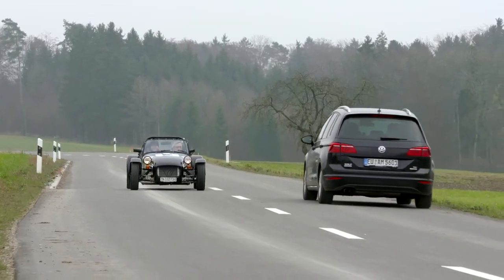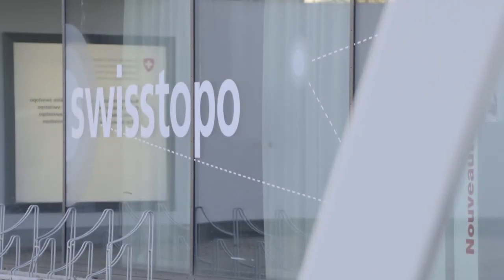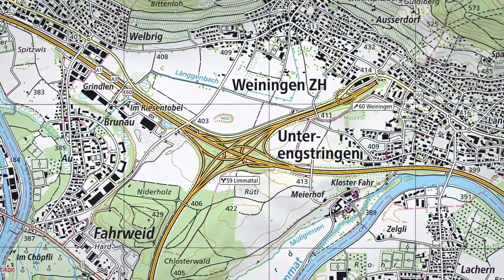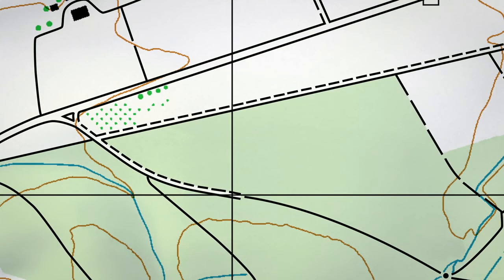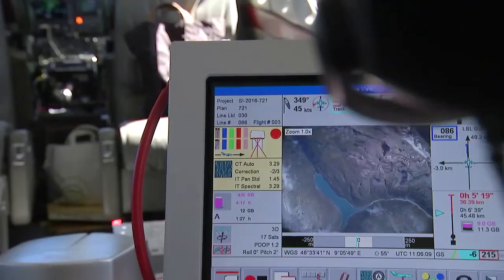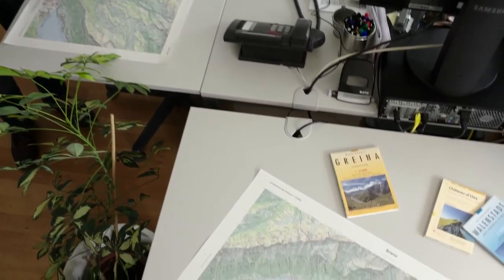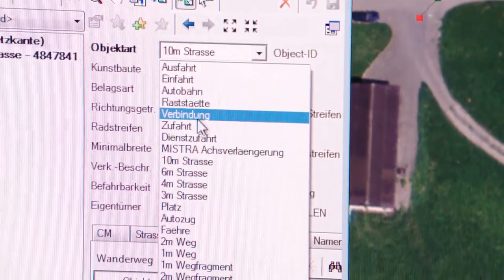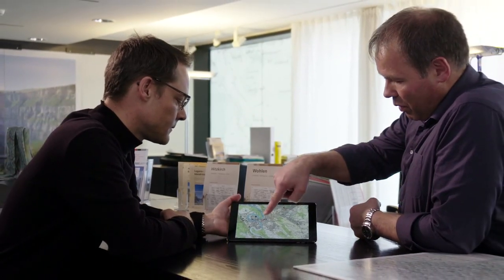The New National Map - How it is produced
A glimpse of the latest technology for processing and storing topographical data and its use in today’s digital world. The film also gives an interesting overview of the new design of the     National Map for Switzerland.